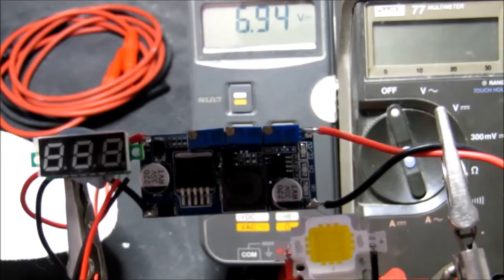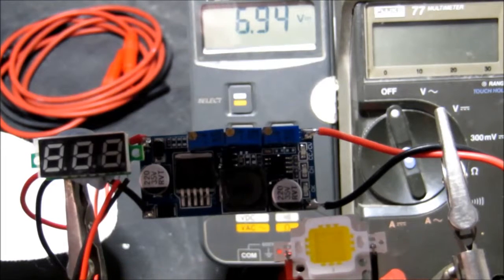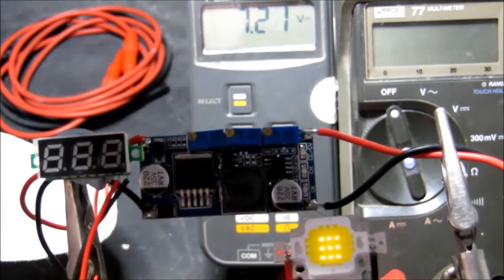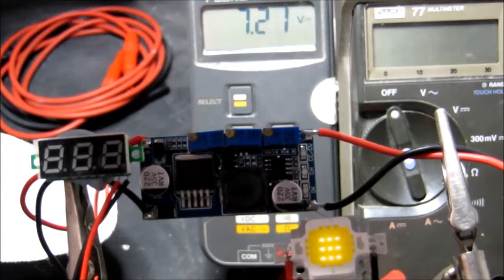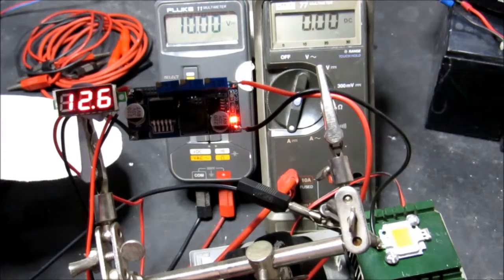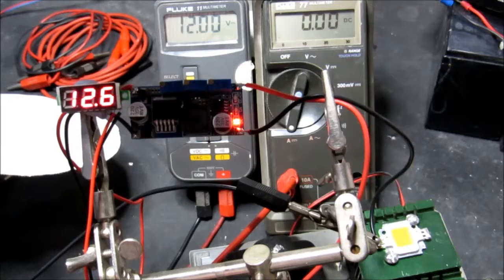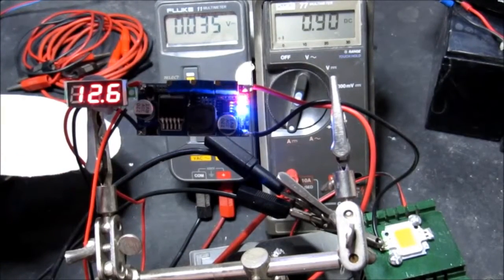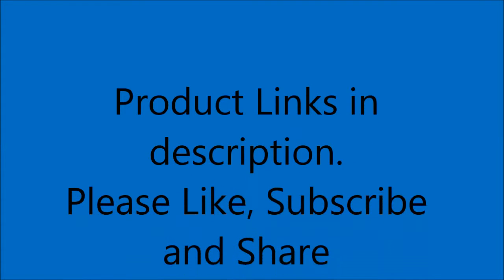10W 900LM High Power Square LED from Banggood - Electronic Lighting Project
Setup and test of 10 Watt warm white LED. The operating voltage of the LED module is 9 volts to 12 volts DC and they need to be driven by a constant current source. The LED module needs to be cooled by mounting it on some form of heat sink. I use a heat sink from an old computer CPU.I show the setup of the LED driver module. It is set to output 12 volts at 0.9 Amp. The power supply for the module will be a 3 cell LiPo pack which is nominally 12.6 volts. I intend to use the LED to upgrade an old torch.